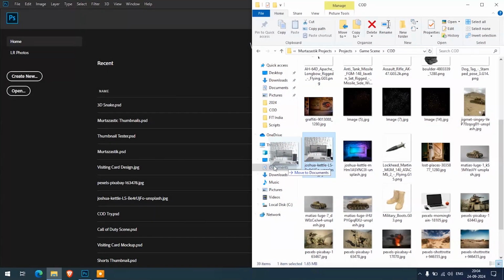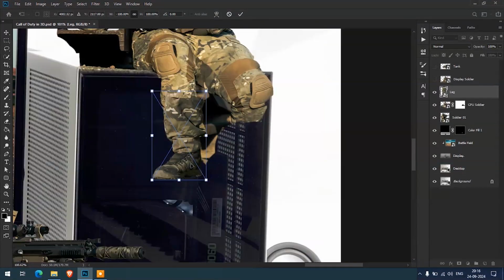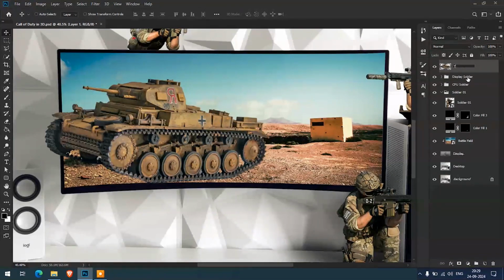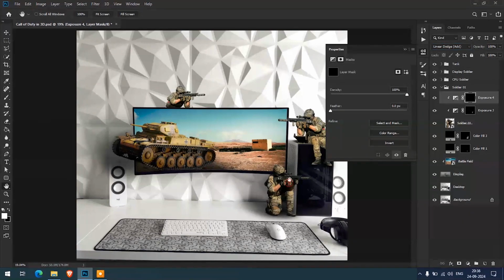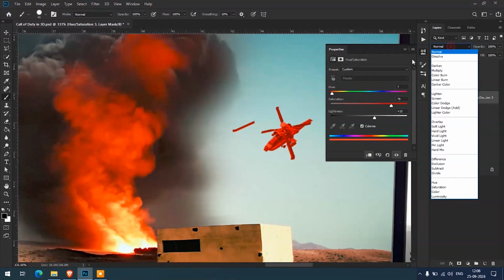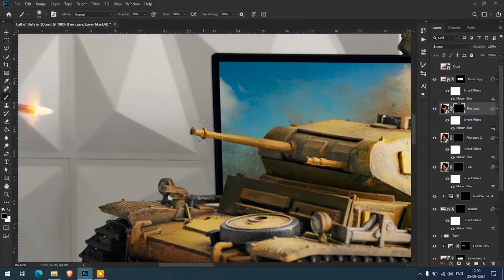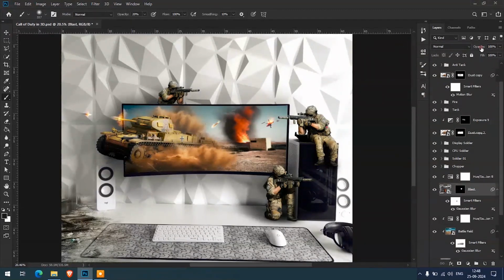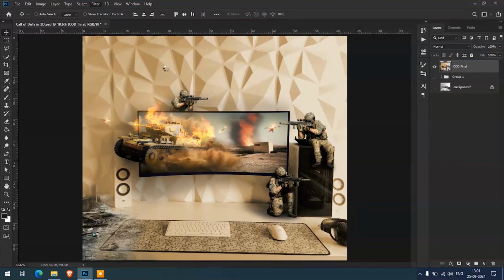How to Make 3D looking Poster in Adobe Photoshop | Photoshop Tutorial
This is going to be a step by step tutorial on how to create a 3D looking Poster in Photoshop. A simple and easy tutorial to follow.

About this channel:
Now, if you are a photoshop lover and love to watch how your imagination comes to life in Photoshop, then this channel and this video is for YOU.
On this channel everything I upload is, and will be related to Creative Photoshop ideas, like making microworlds, making beautiful landscapes, creating realistic images from drawings and much more.
So, this channel is all about imagination and bringing that imagination to life in our Photoshop world.